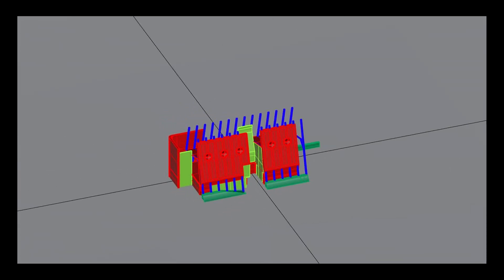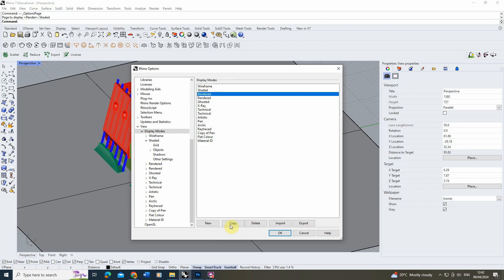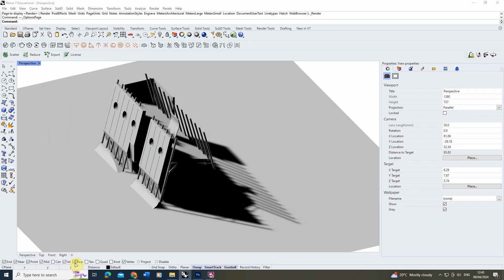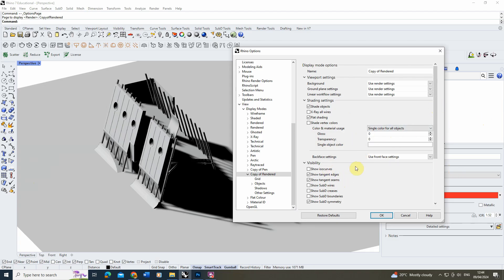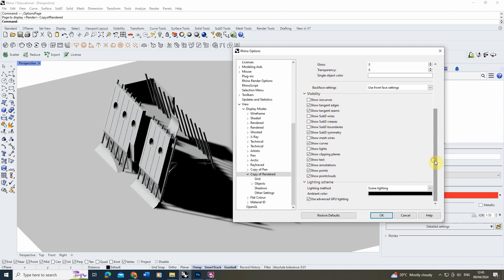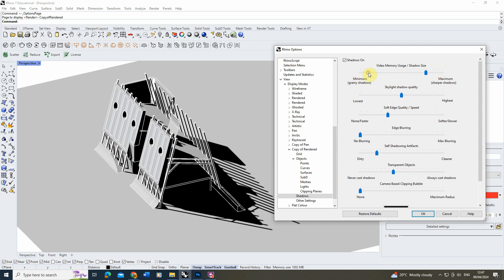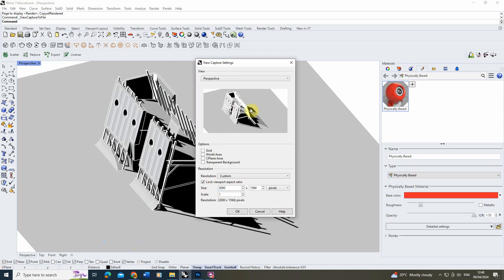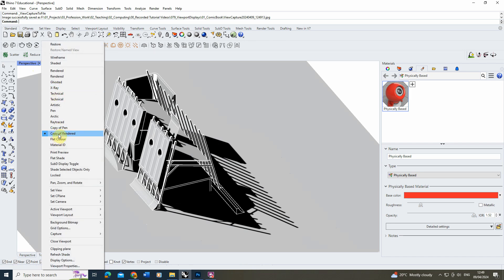Comic Book Style Display Mode - Rhino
This video tutorial goes through the steps to creating custom display modes within Rhino to give a graphic, comic book style to your 3d models. This technique can be applied to create a variety of different view styles within the software. The key steps in this video can be found below:

00:00 - Introduction
00:52 - Creating a new 'display mode'
02:02 - Lighting adjustments to give a strong contrasting shadow
02:45 - Display mode properties
03:11 - Material overrides
04:45 - Giving the surface edges a custom colour and thickness
06:14 - Shadow settings and colour
07:34 - Capturing the view as a jpeg image